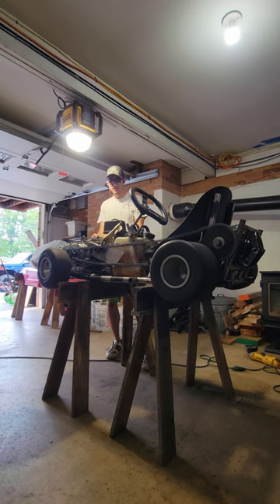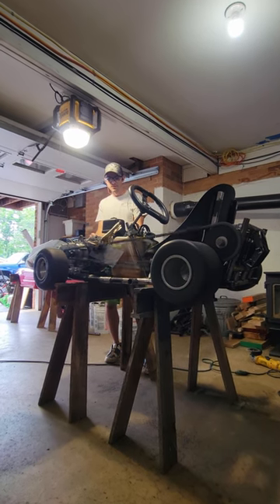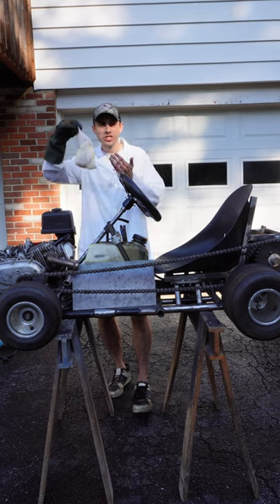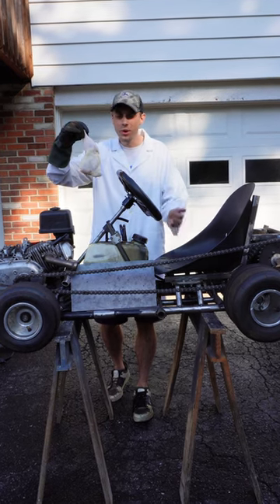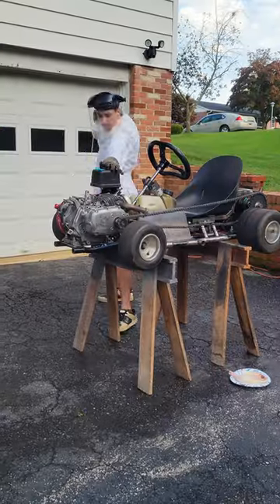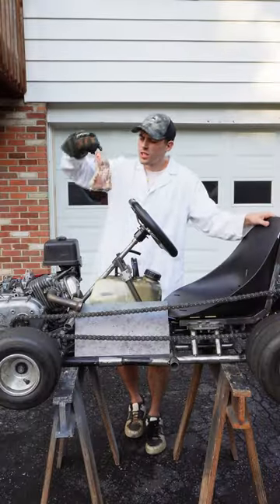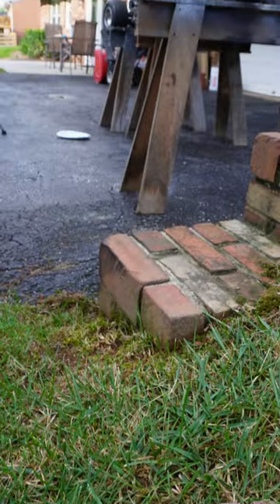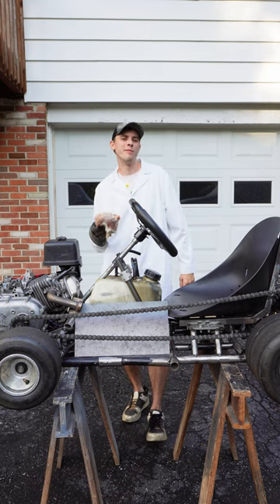Chicken Anybody? - Power Wheels Go Kart Safety Test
Chicken anybody? A lot of people have been commenting on how dangerous my Power Wheels go kart is. So naturally, I set up this experiment to prove everyone wrong!